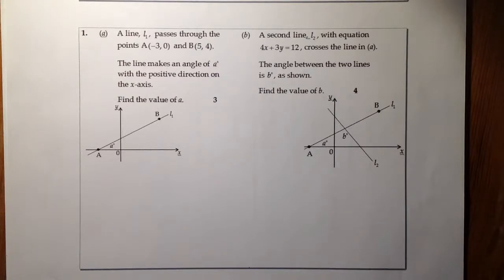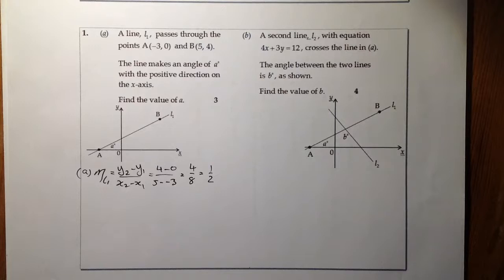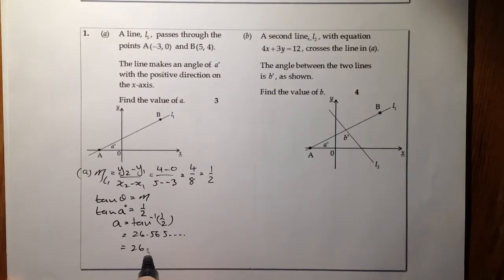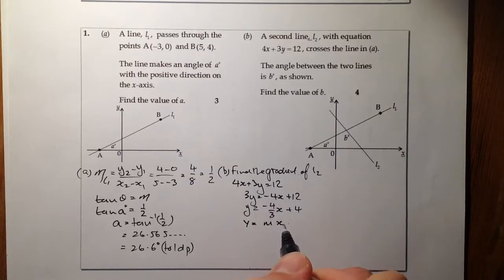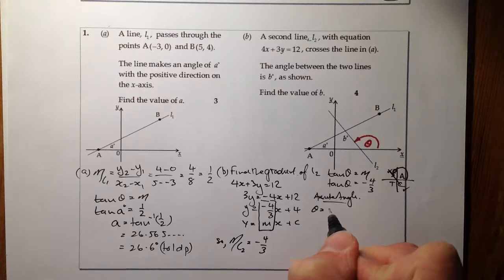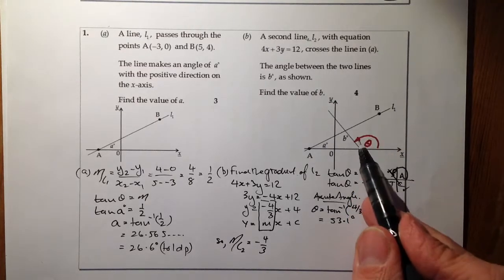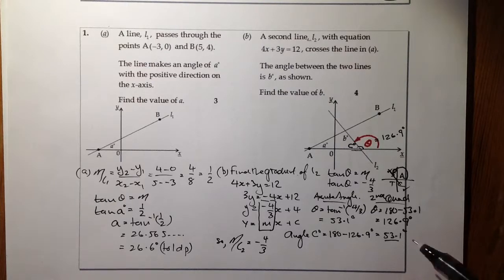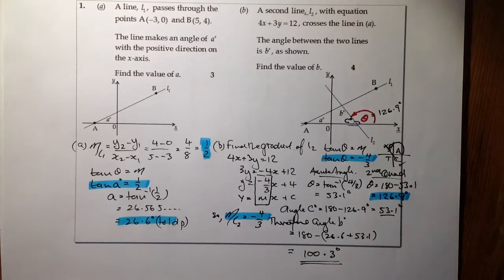Higher Hwk PaperE Q1 Gradients and Angles Straight Line